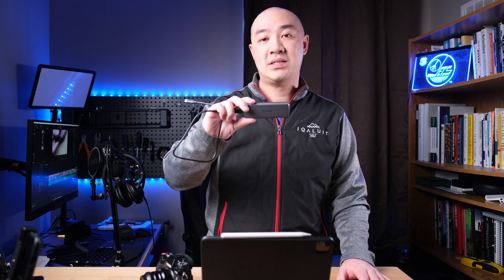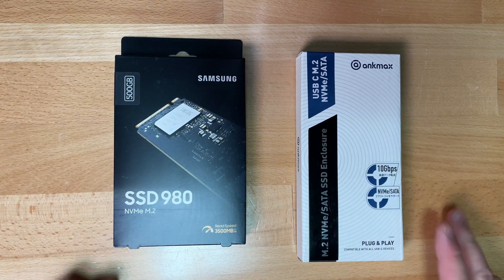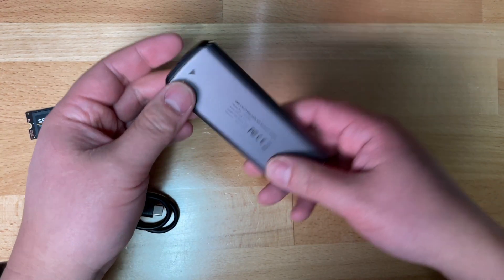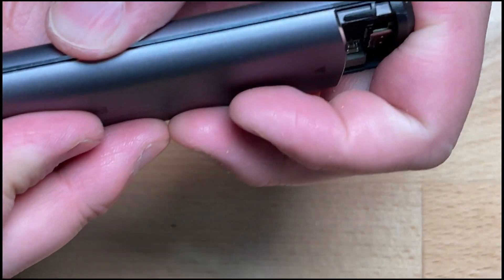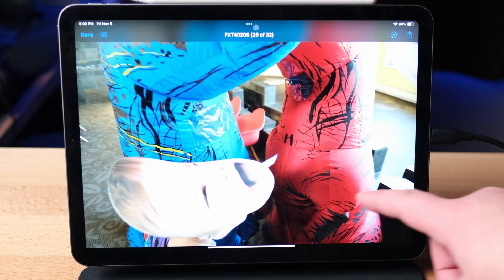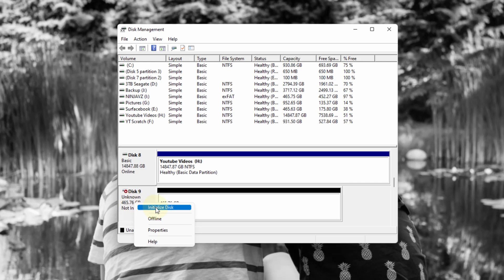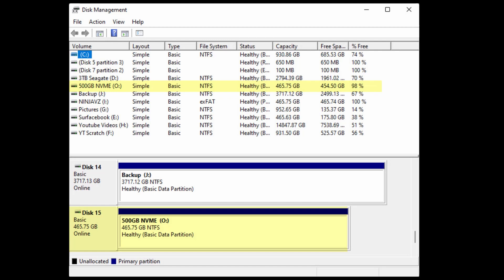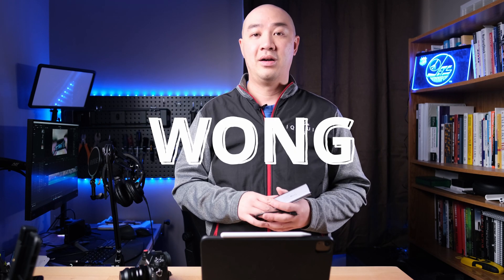Ankmax USB C NVME SSD Enclosure | Installation & Review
I review the Ankmax USB C NMVE  M.2 SSD hard drive enclosure. I paired this with Samsung 980 SSD.

This is a must have accessory if you're a content creator and shoot on location and need to back up your footage. I

Highlights:
- USB C to NVMe/SATA SSD M.2 Enclosure
- Tool-Free Enclosure
- USB C
- Thunderbolt 3 Compatible up to USB 3.1 Gen 2 Speeds

Time Stamp:
00:00 Intro
01:08 Unboxing
02:33 Samsung NVME SSD installation
03:28 Demo with Ipad Air Gen 4
05:08 Read / Write speed test
06:58 Conclusion